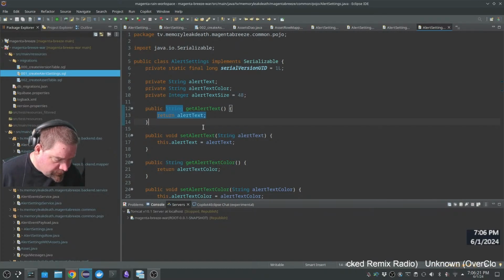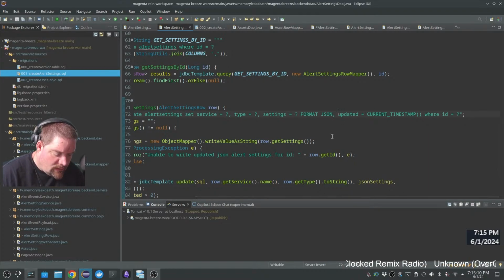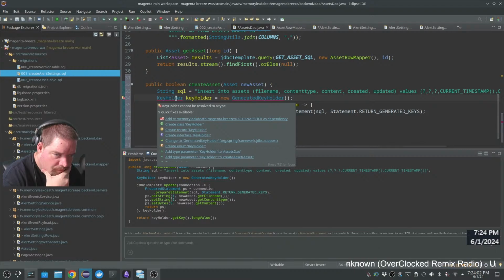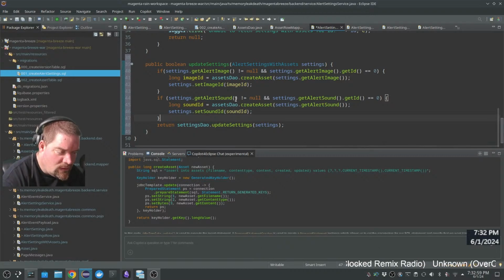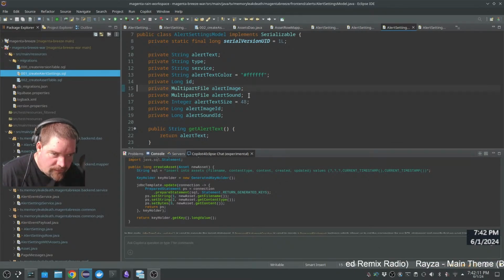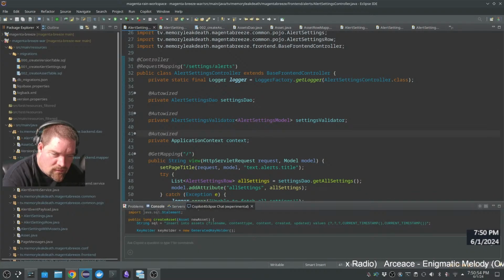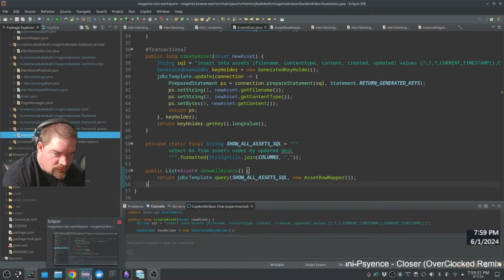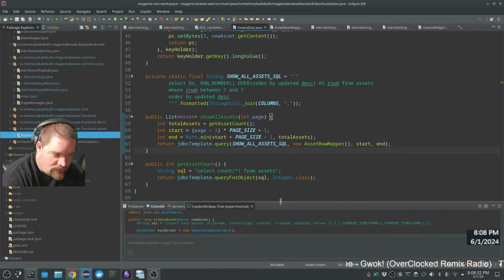More Alert Options and Accounts pt 2 | Magenta Breeze Project | Part 19